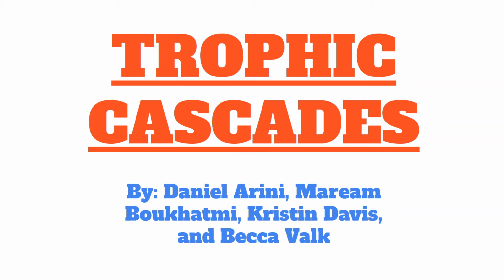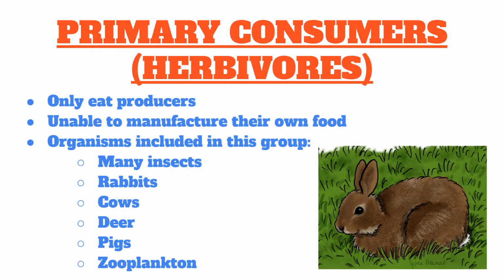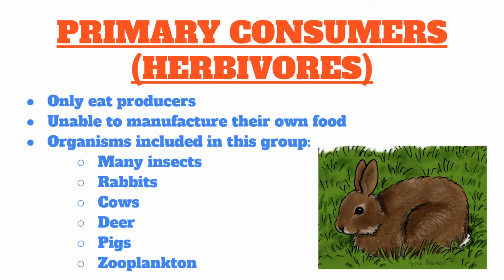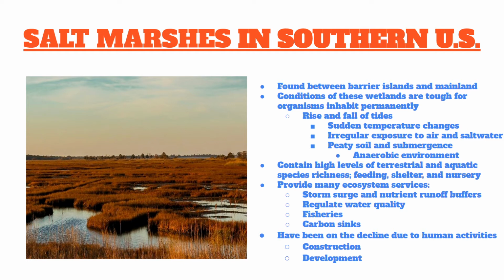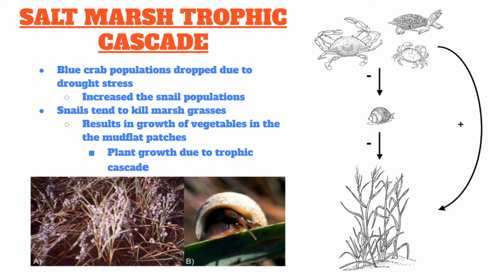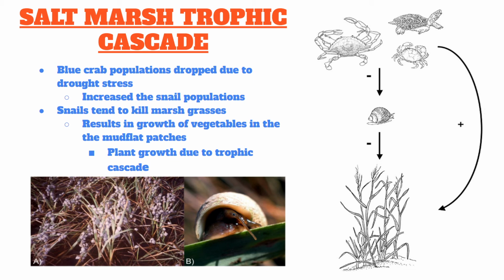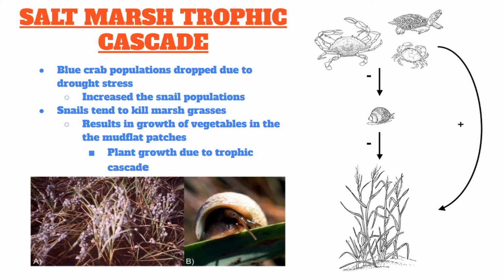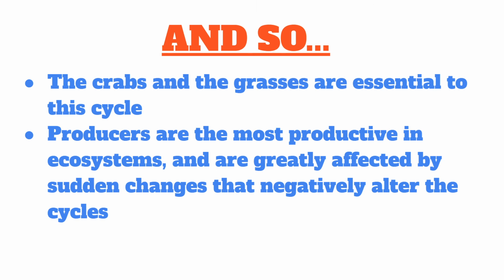Trophic Cascades - Salt Marsh